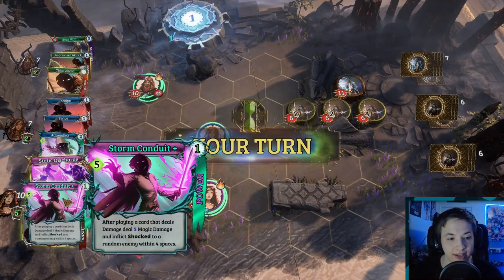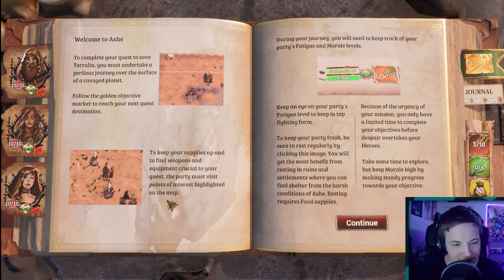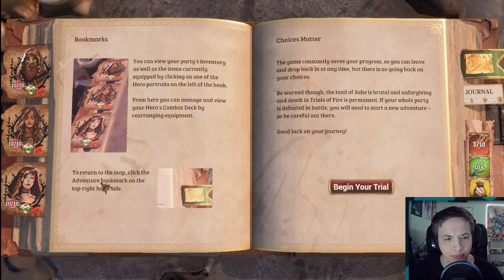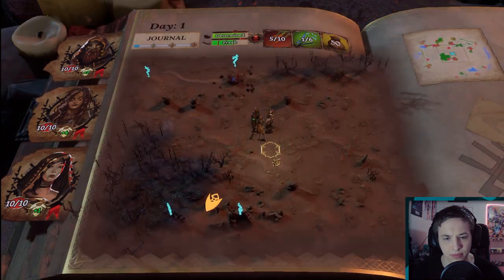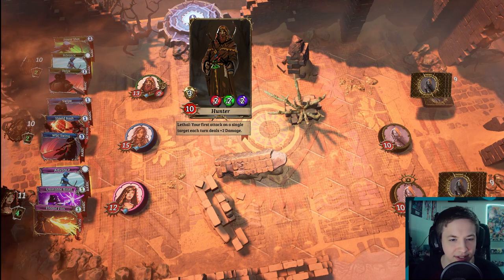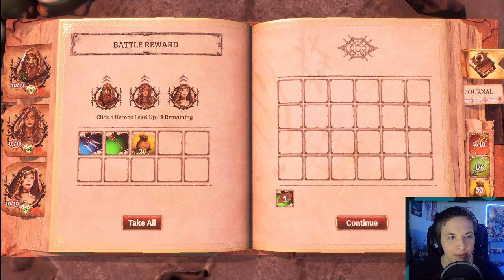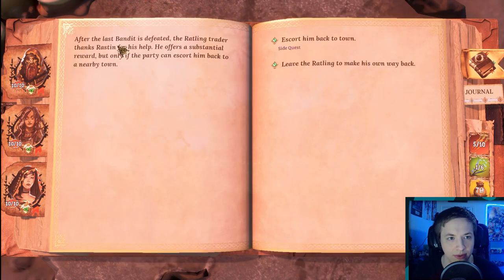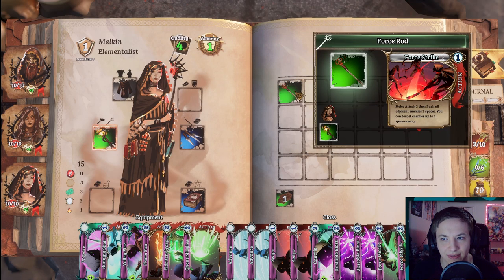SUPER DEEP DECKBUILDING ROGUELIKE RPG! | Let's Play Trials of Fire | Part 1 | PC Gameplay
Trials of Fire is a new Tactical, Deck-Building Roguelike RPG where you choose 3 Heroes and adventure into a post-Cataclysmic wasteland. The game seemed super interesting so I wanted to check it out and make a Let's Play going over my first impressions!